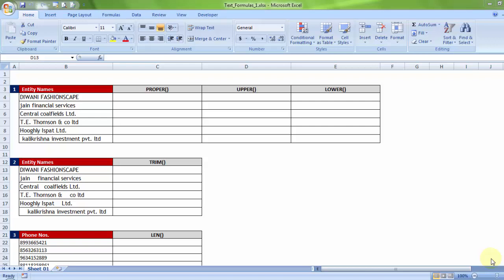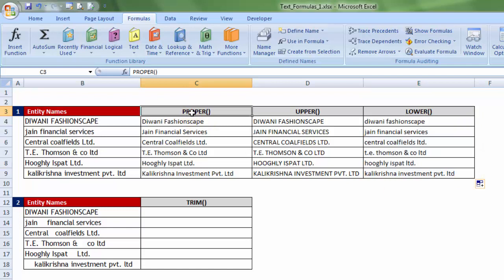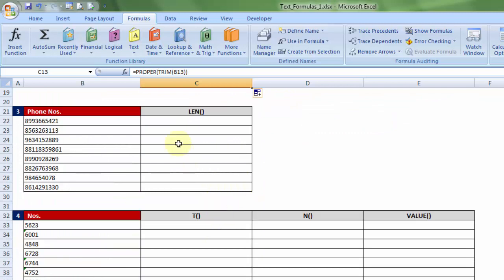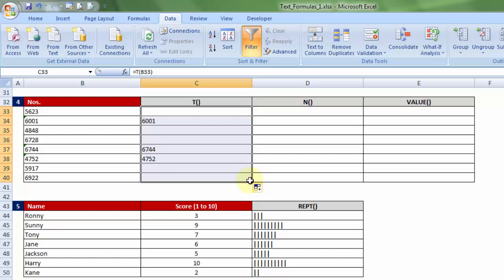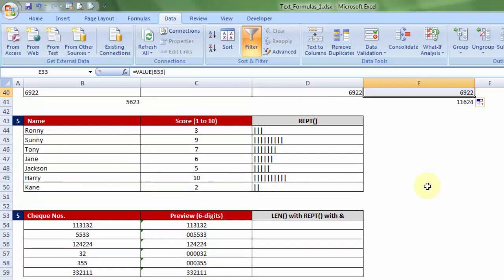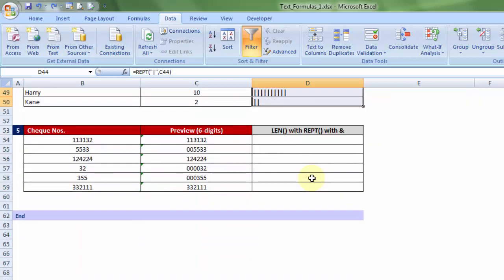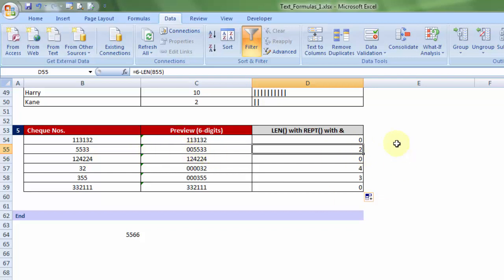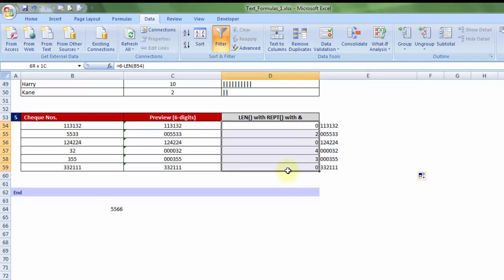Learn 11 Text Formulas in Excel within 11 minutes (Part 1)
In this tutorial, you will learn 10 Text Formulas in Excel which will help you to represent the data and clean the data.

Following are the 10 Text Formula in Excel:
00:43 PROPER Function
01:30 UPPER Function
01:45 LOWER Function
02:09 TRIM Function
02:42 PROPER & TRIM Function
03:29 LENGTH Function
05:00 Text Function
05:45 Number Function
06:40 VALUE Function
07:21 REPETITION Function
09:23 LENGTH, REPETITION, & Function